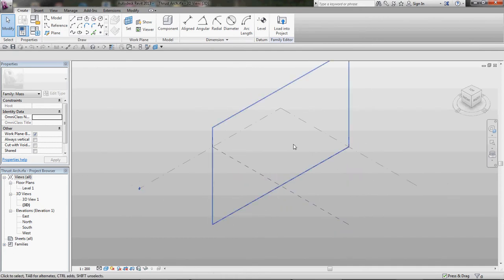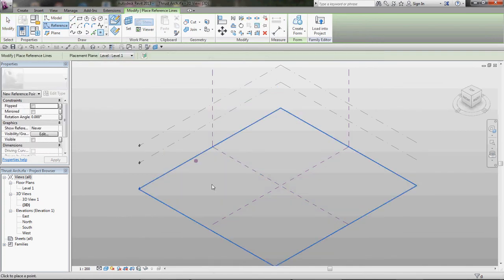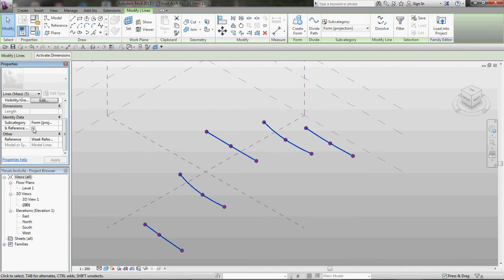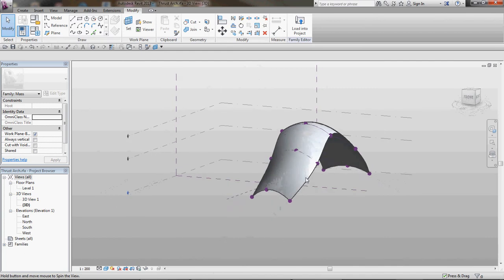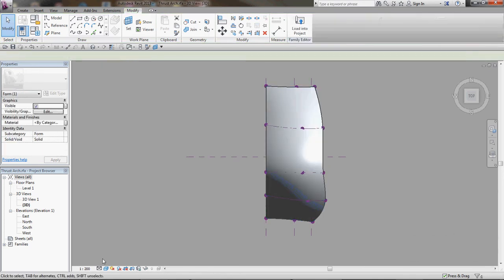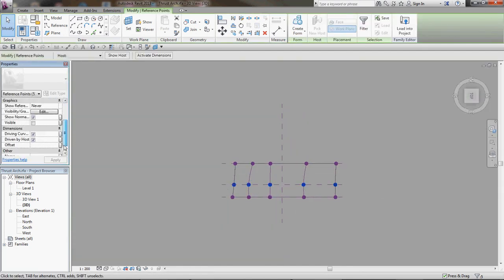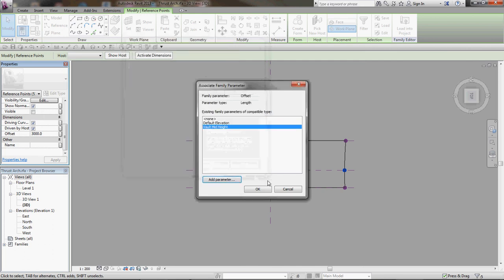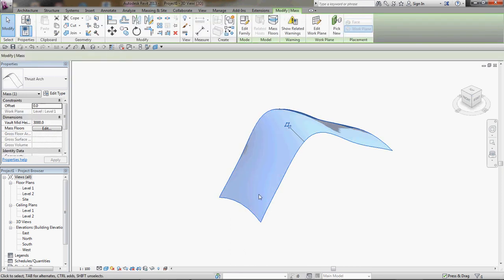Thrust Arch Geometry 01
Creating Point Rigged Geometry For a Thrust Arch Vault in Revit 2013